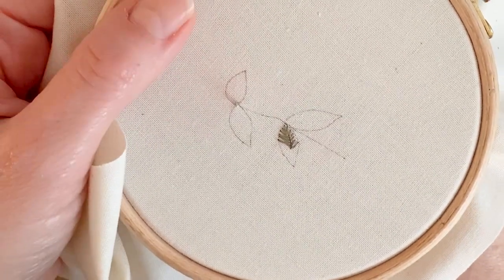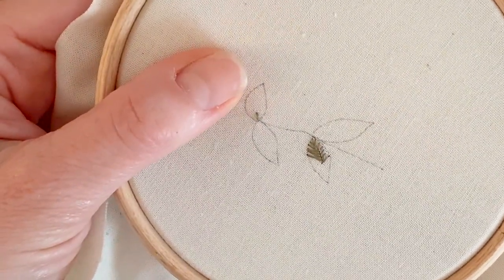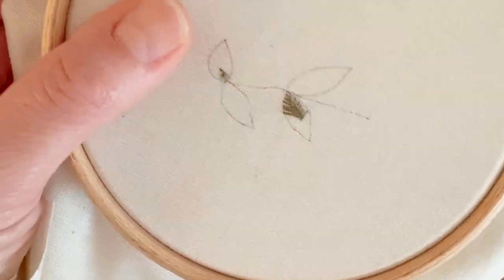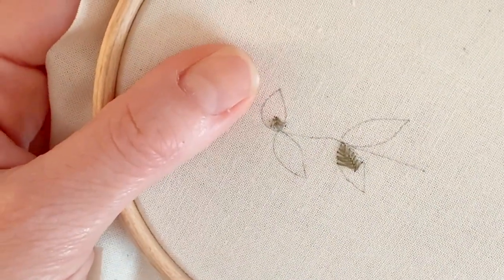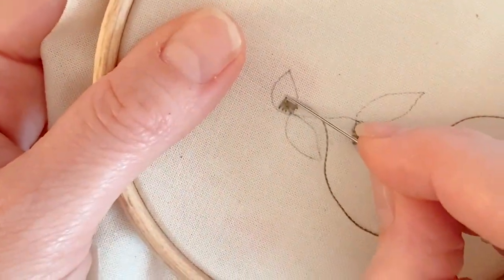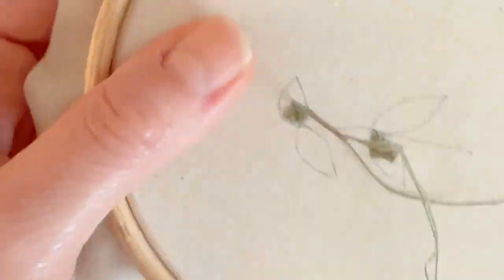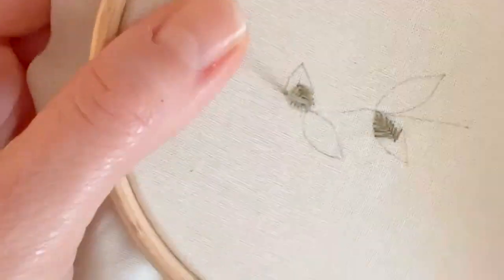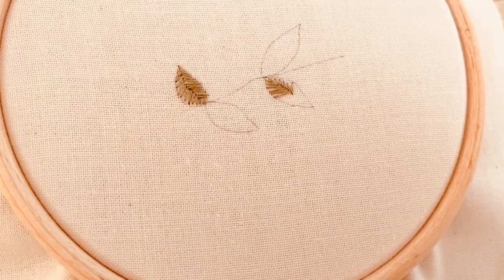Fishbone Embroidery Stitch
Beginner Embroidery Stitch Guide. This video shows you how to embroider Fishbone stitch. Embroidery is very relaxing. Hope you have fun learning new stitches. Visit JuliasBroderie.com to see my embroidery kits.